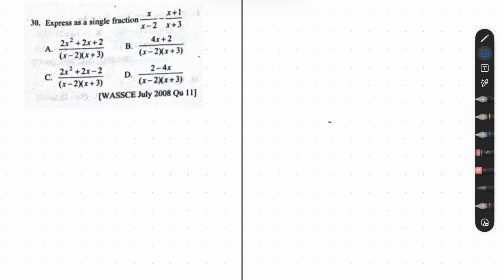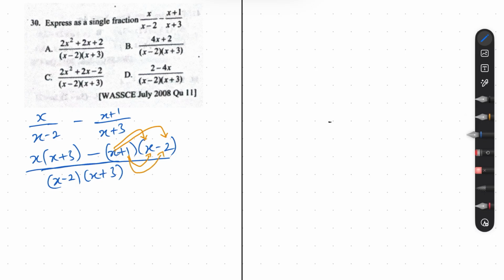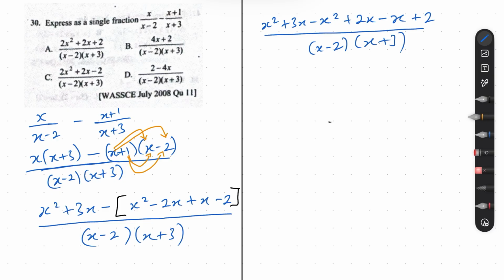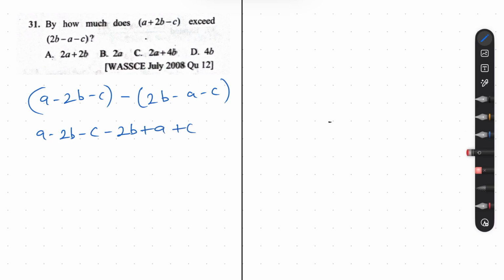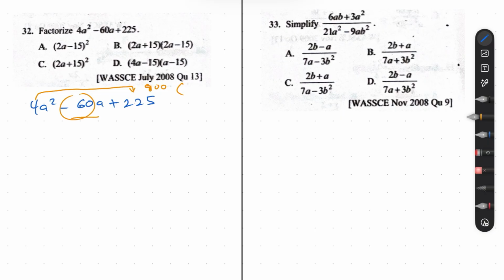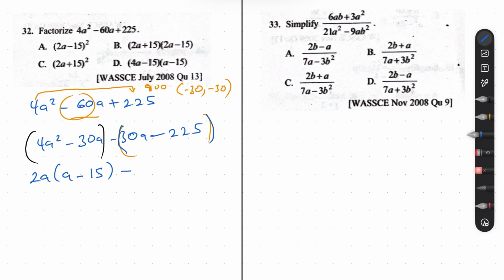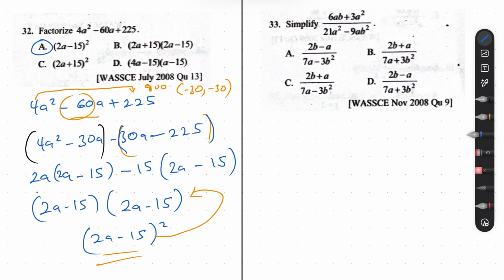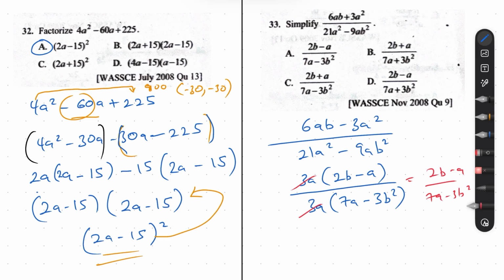Algebraic Expressions - 010 | WASSCE Core Mathematics